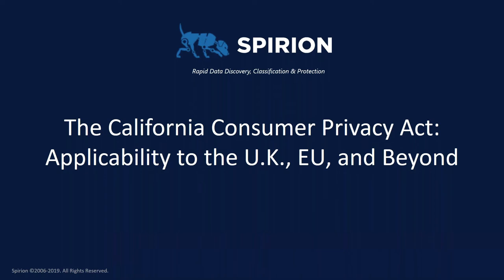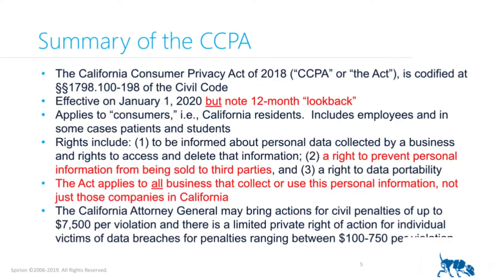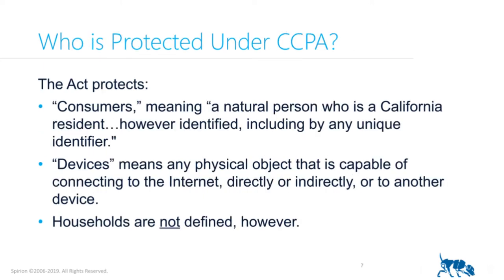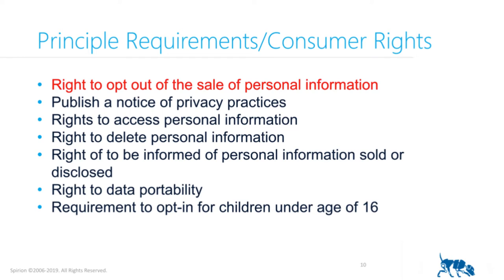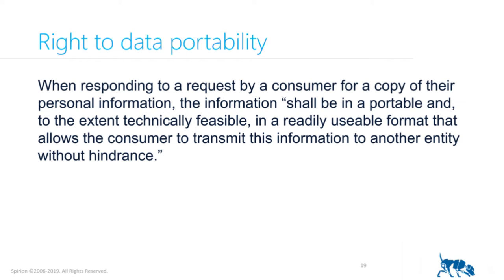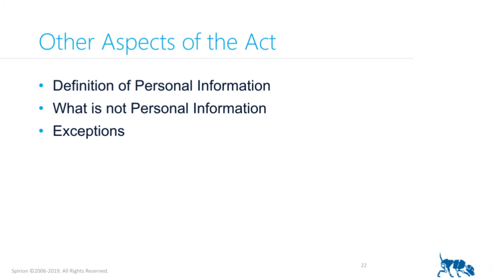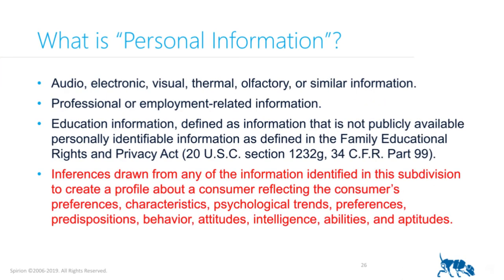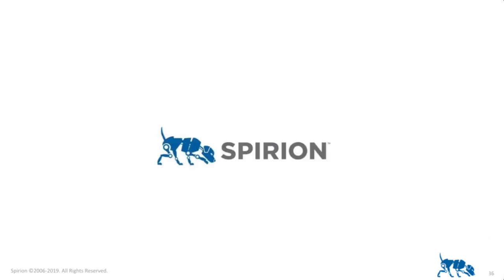The California Consumer Privacy Act: Applicability to the U.K., EU, and Beyond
to view more videos on this topic.

The CCPA has been described as America’s version of the GDPR and, while there are many similarities between the two, one similarity that had not received much attention is former’s global jurisdiction. Under the Act’s thresholds for applicability, apparently any processing of the personal information of a California resident, household, or Internet-connected device will subject a business to California jurisdiction.

For companies operating in the U.K. or rest of the EU but conducting business in California, this translates to yet another set of data protection requirements. In this webinar, data privacy counsel discusses the essential differences between the two laws and how the CCPA may be enforced outside of the U.S. and what you can do to prepare.